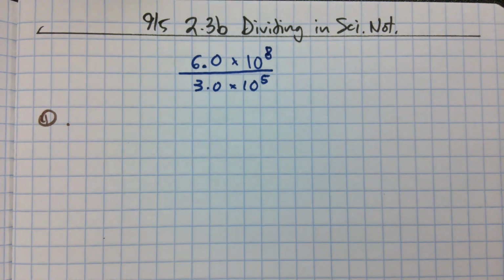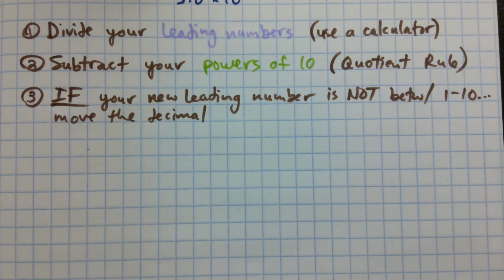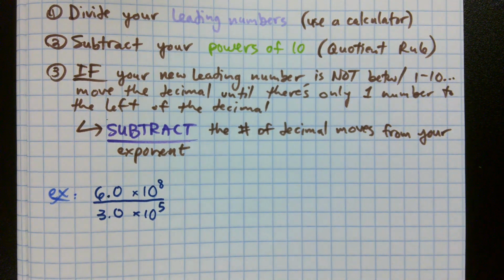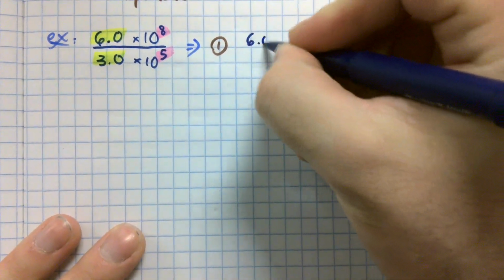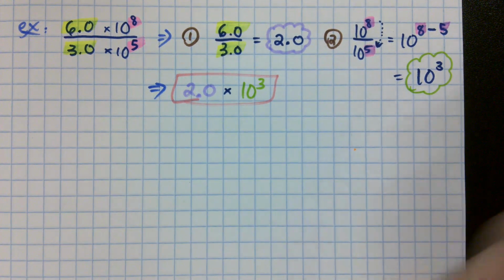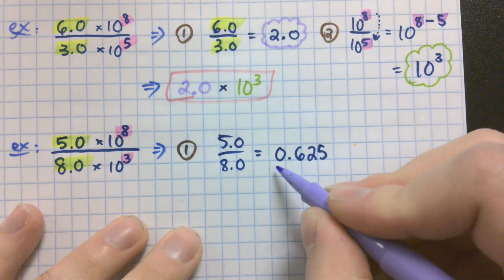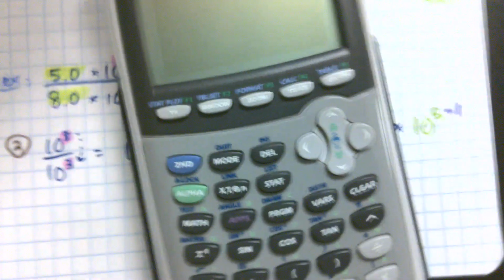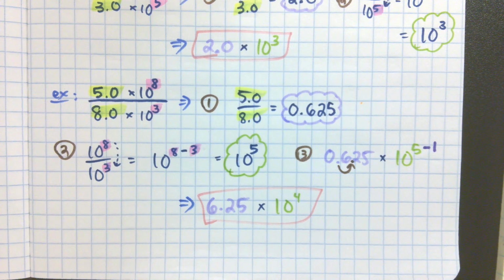2.3b Dividing in Scientific Notation